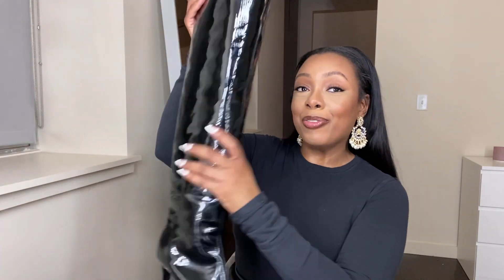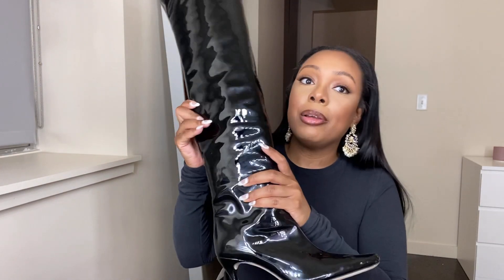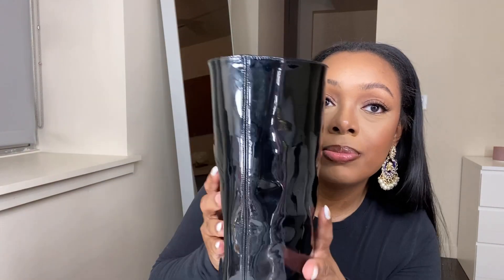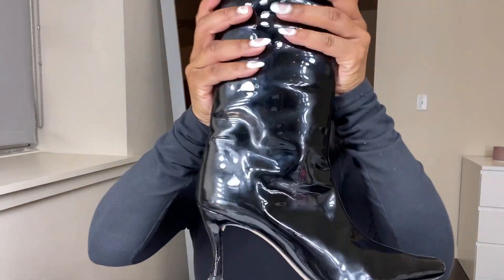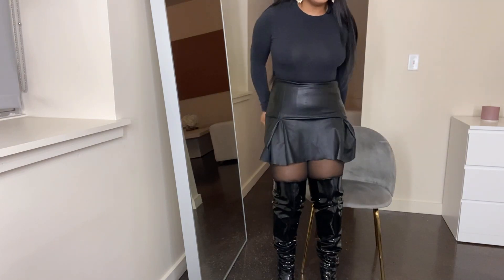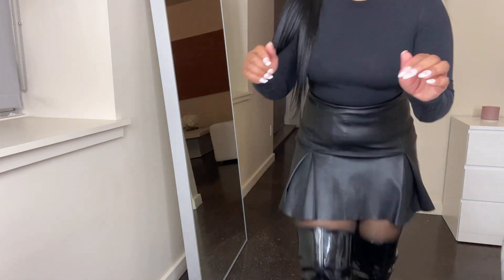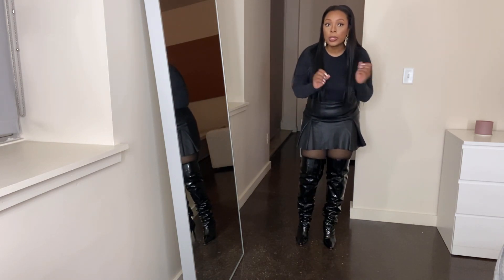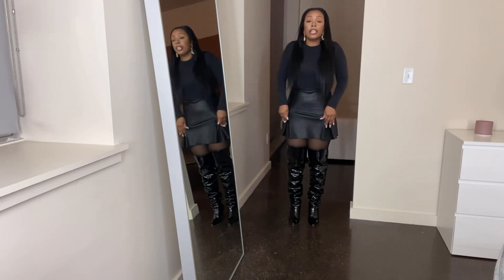By Far Stevie 99 Boot Review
Here is a review of my By Far Stevie 99 boots. Hope you enjoy!

XOXOXO

- Dr. Sha-Phawn